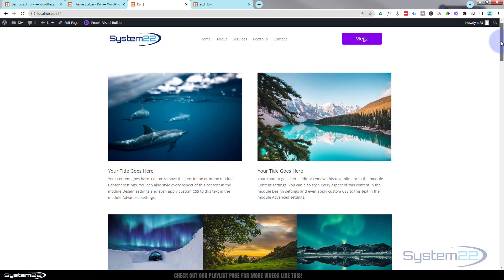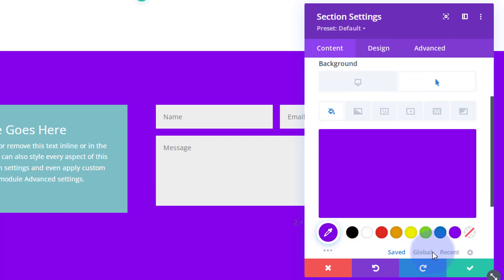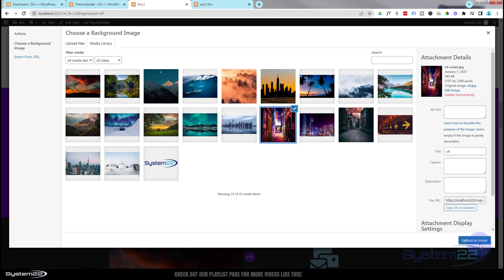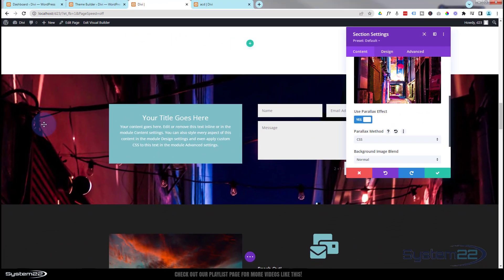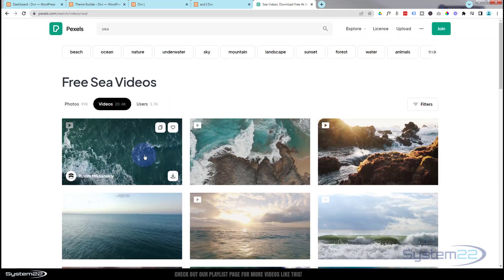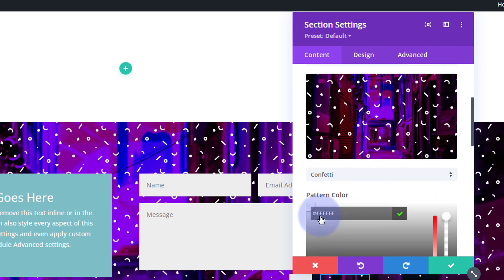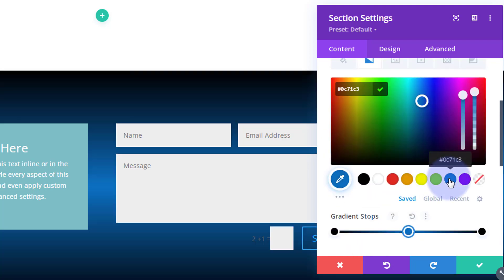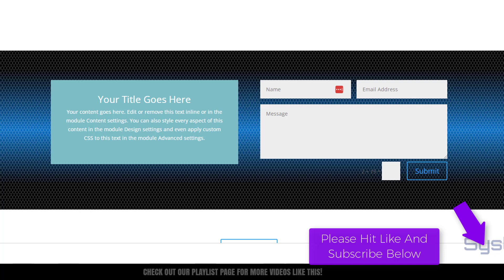Divi Theme Background Videos Gradients Parallax Images Patterns And Masks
How to add colors, gradients, videos, parallax images, patterns and masks to a section background with the Divi Theme. In this video we will be creating a section and demonstrating the background features and blending options available.
Divi has some awesome background options that can be applies to sections, rows and even modules. The great thing is you can mix and match and combine gradients images, background patterns and masks to really make a section stand out!
Today we will be demonstrating how to build this great feature with the Divi Visual Builder. This is a very eye catching and a great frature to have on your Divi site.

In this video we will cover:

Adding A Color Background.
Creating A Hover Effect.
Adding A Gradient Background.
Adding A Parallax Background Image.
Blending Colors And Images.
Adding A Video Background.
Blending A Background Pattern.
Using A Background Mask.

So, follow along with the video and see how to add colors, gradients, videos, parallax images, patterns and masks to a section background with the Divi Theme.

v=ZAO2MH0dQtk&list=PLqabIl8dx2wo8rcs-fkk5tnBDyHthjiLw

v=rNhjGUsnC3E&list=PLqabIl8dx2wq6ySkW_gPjiPrufojD4la9

CHAPTERS

00:00 Introduction
00:47 Adding A Section
01:21 Adding A Color Background.
01:52 Creating A Hover Effect.
02:18 Adding A Gradient Background.
03:40 Adding A Parallax Background Image.
06:21 Blending Colors And Images.
07:37 Adding A Video Background.
08:51 Blending A Background Pattern.
10:21 Using A Background Mask.